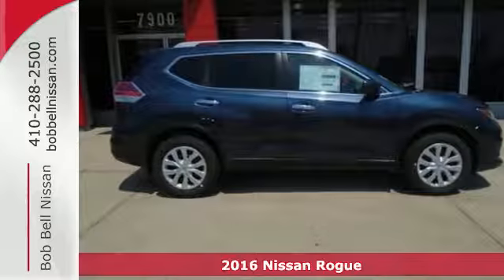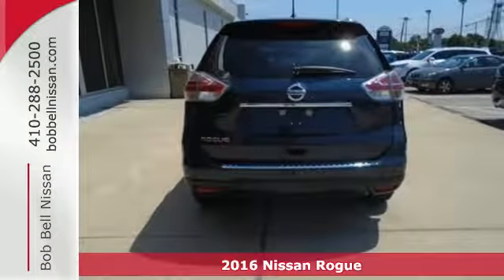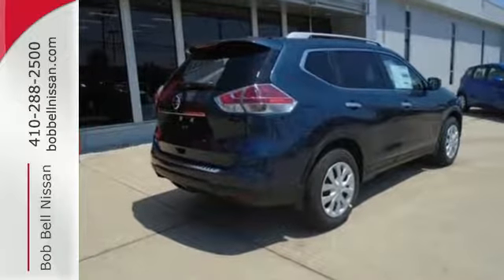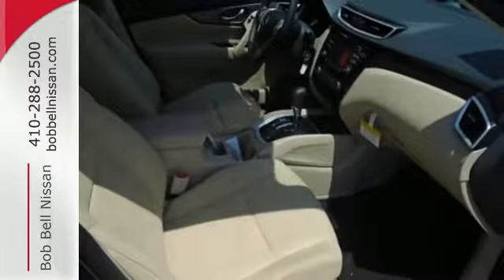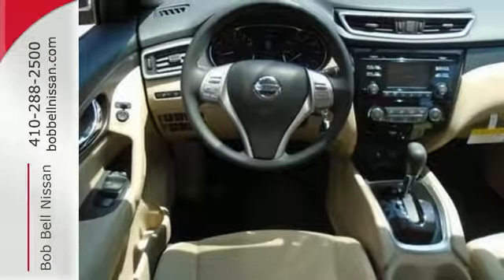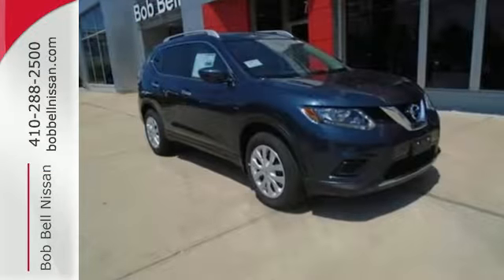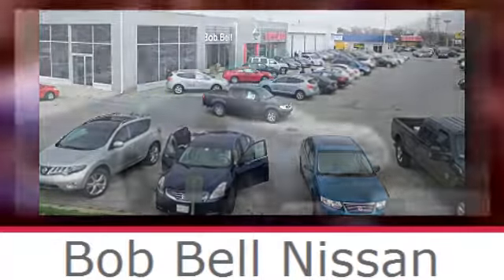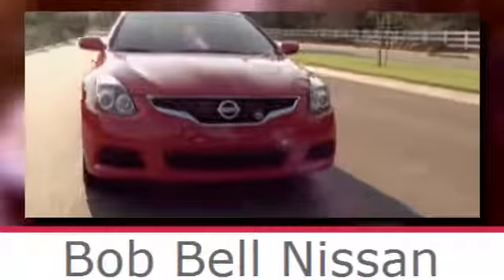2016 Nissan Rogue Baltimore MD Dundalk, MD N90759 - SOLD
Year: 2016
Make: Nissan
Model: Rogue
Trim: S
Engine: 4 Cyl - 2.5 L
Transmission: Automatic
Color: Arctic Blue Metallic
Interior: C/ALMOND
Stock #: N90759
VIN: 5N1AT2MN0GC872437

7900 Eastern Ave.

Address:
7900 Eastern Ave